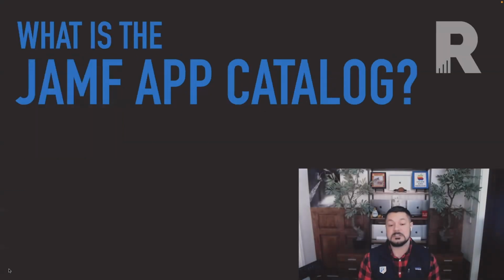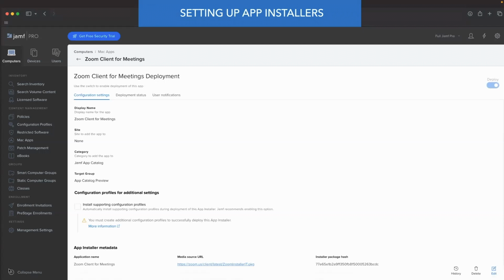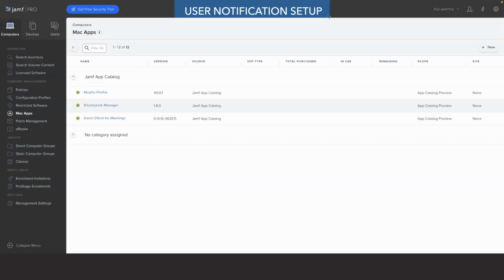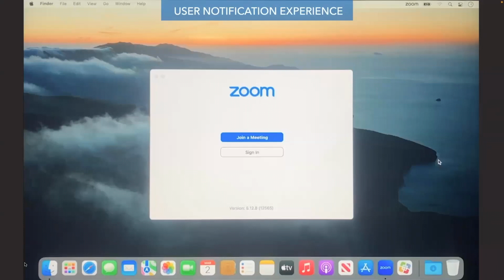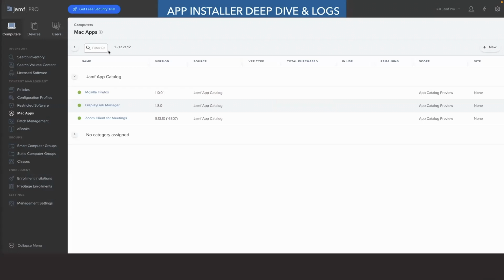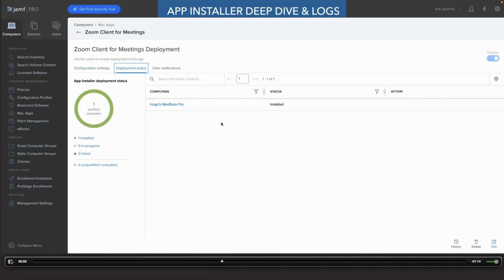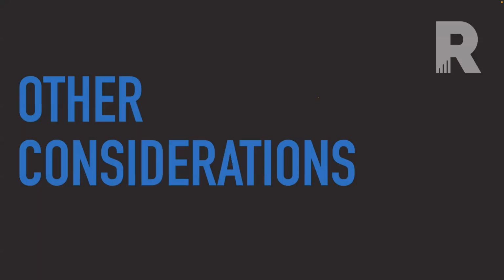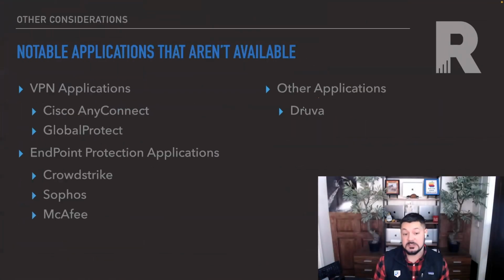Patch Management with App Installers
The Rocketman Team has migrated from using installation scripts and AutPkgr to using Jamf’s built in App Installers to deploy software patches for thousands of Macs. Rocketmans Senior Jamf Engineer provides a full assessment of what worked well, what can be improved, and whether it can work for your environment.

At the end of the presentation, we have special guests Bill Smith (Partner Program Manager) and Justin Clark (Director, Product Strategy) from Jamf join us to provide Q&A about App Installers

00:00 Introduction
01:18 Setting up App Installers
03:01 Behind the Scenes
04:15 Deep Dive in Jamf Pro
07:27 App Installer Logs
11:00 Limitations
13:02 Q&A: How secure are App Installers?
15:16 Q&A: Can you control when it's installed?
17:06 Q&A: Will it be available in Self Service?
18:49 Q&A: Will the 800+ software titles be added?
20:34 Closing